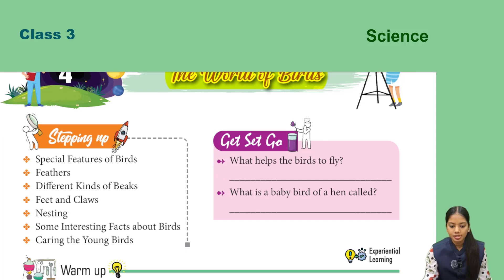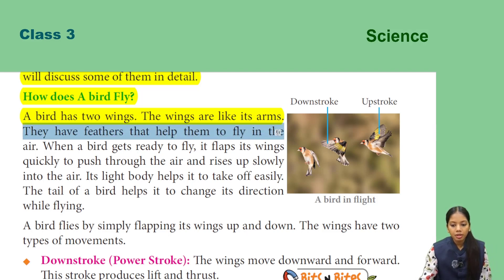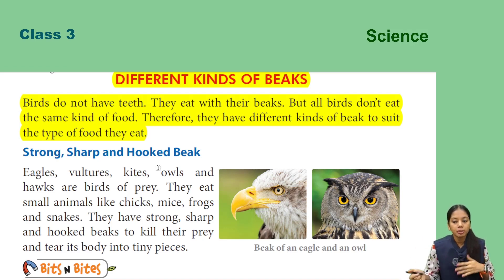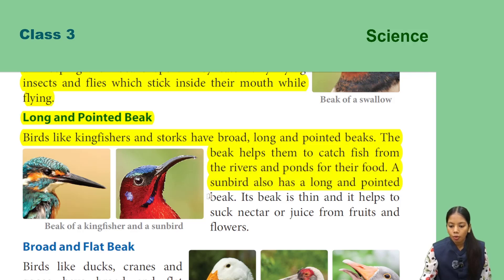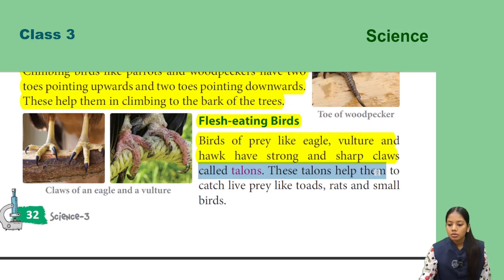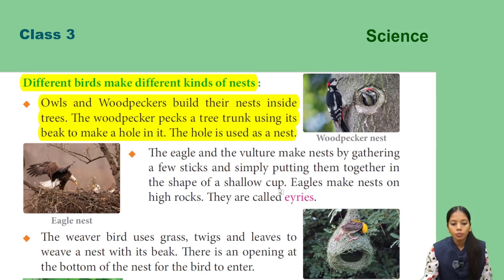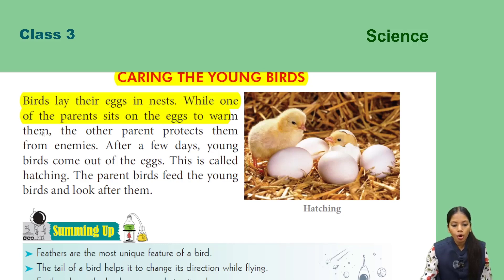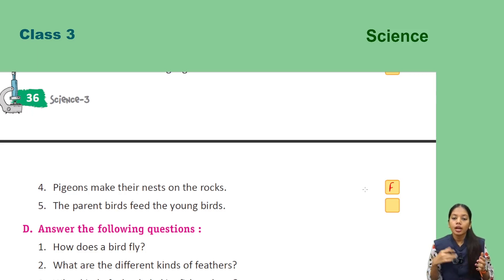sc 3 ch 4